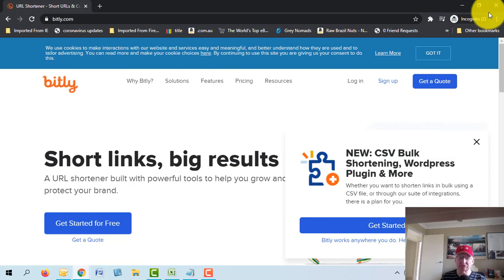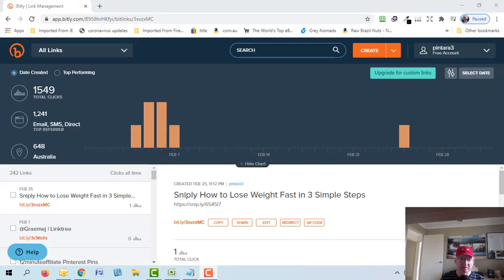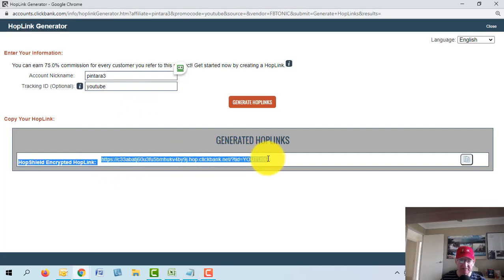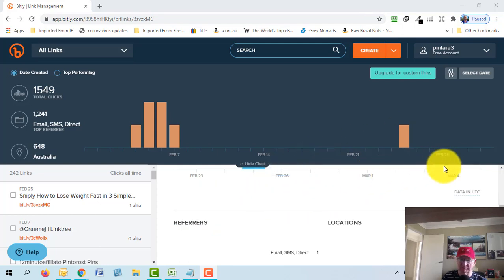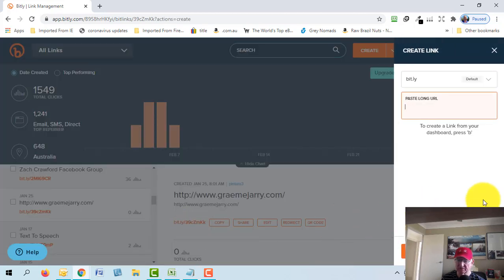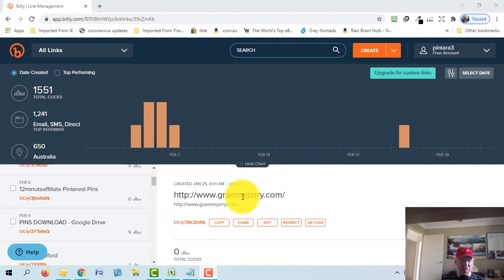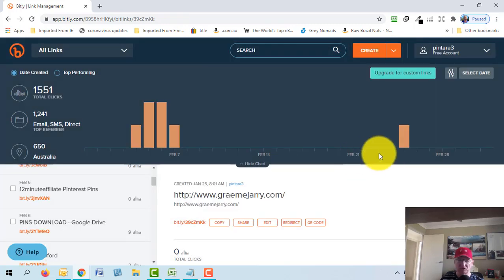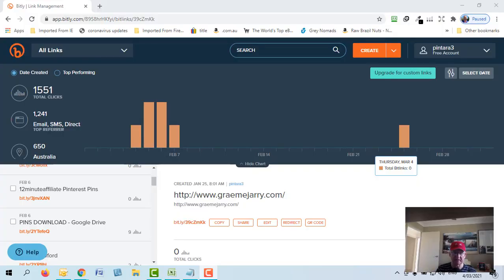👉 Bitly - How To Shorten Links 2021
In this video Bitly - How To Shorten Links 2021. I show you how to easily and quickly shorten your links to make them look more appealing and more likely to click on.URL shortener's also mask the links.In this url shortener tutorial i show you how to shorten a link with bitly.

Timestamp:
00:00 Bitly how to shorten links in 2021
05:00
07:40 bitly how to shorten links in 2021